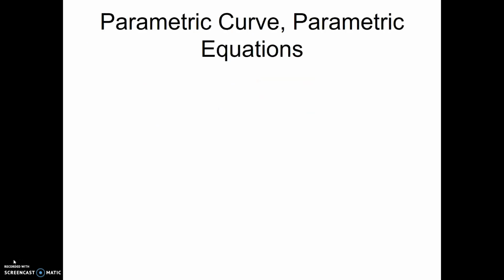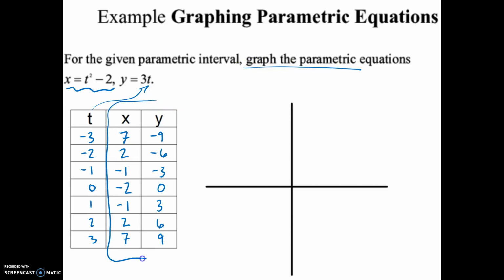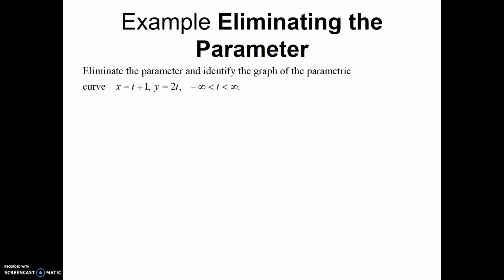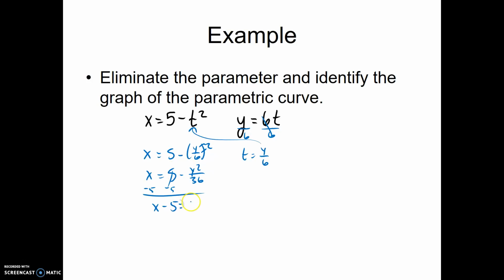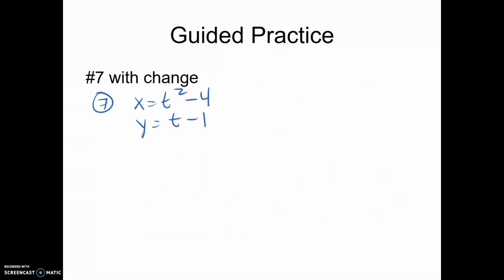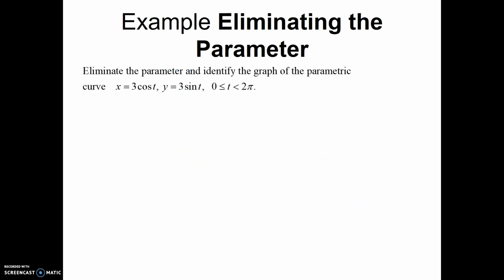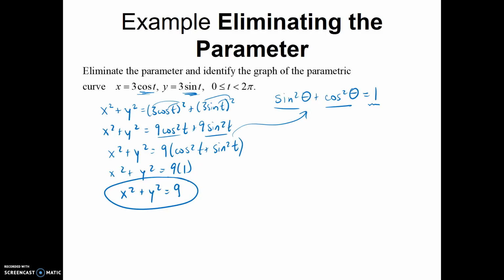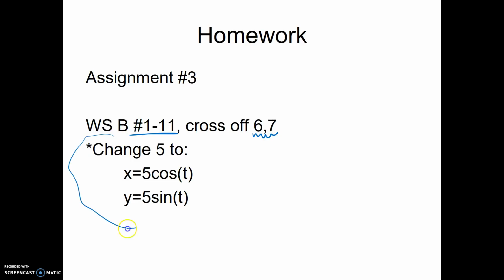6.3 Parametrics Intro